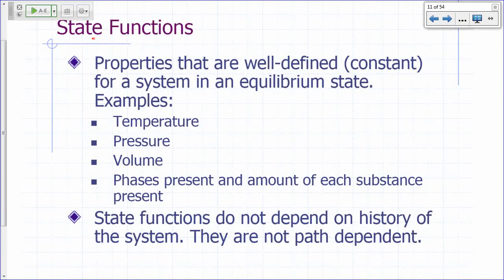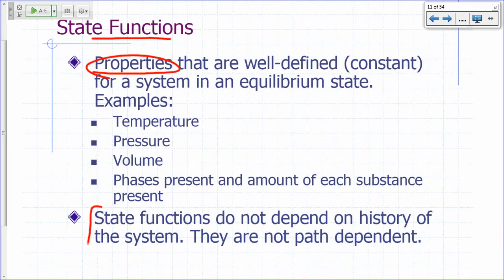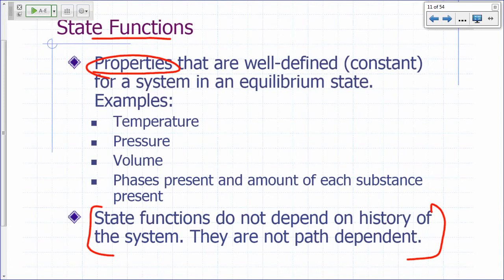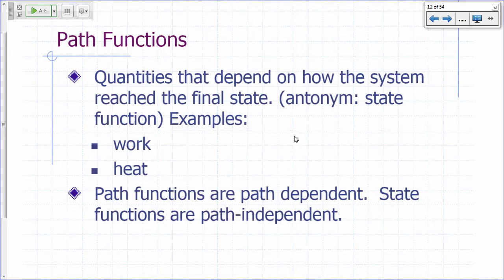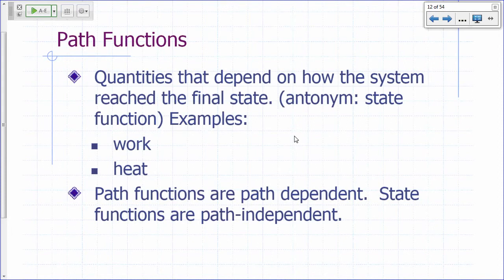First Law 5 - State and Path Functions - 1m:35s